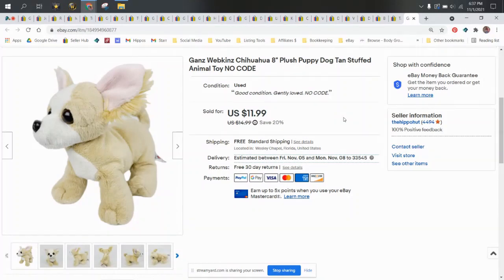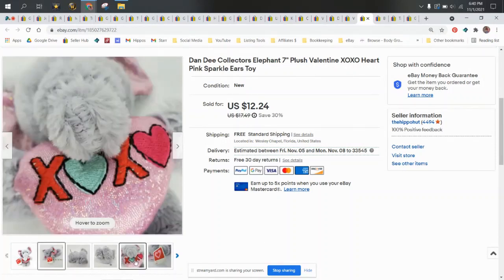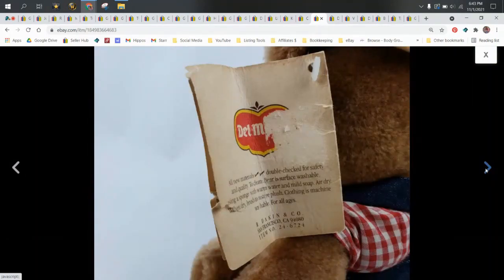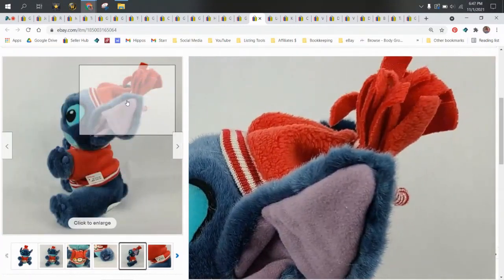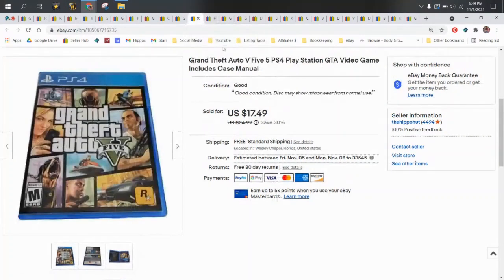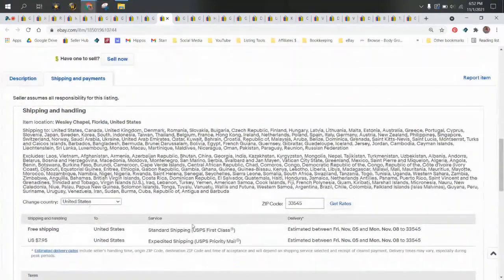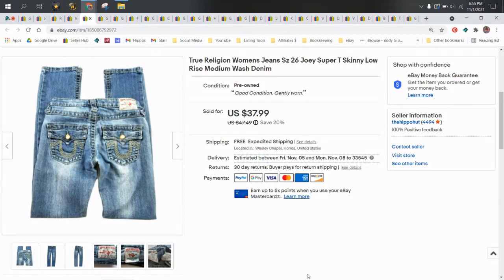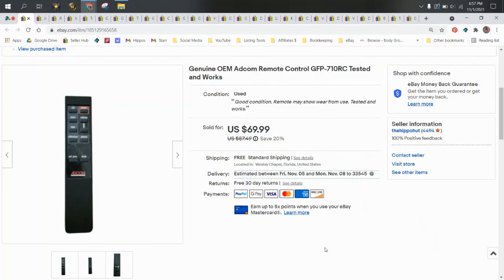What Sold on eBay? | 10/11 - 10/31